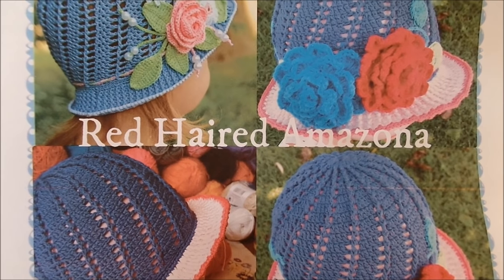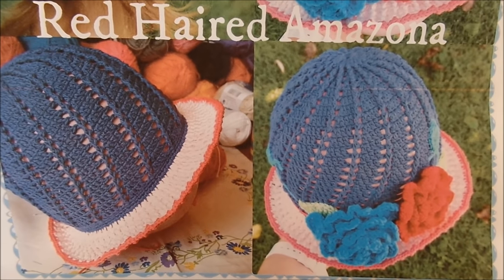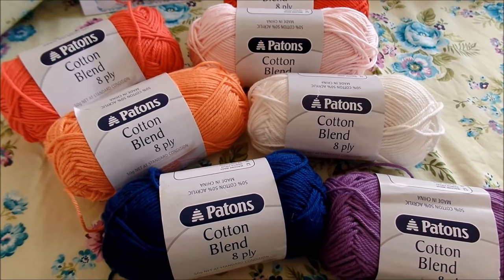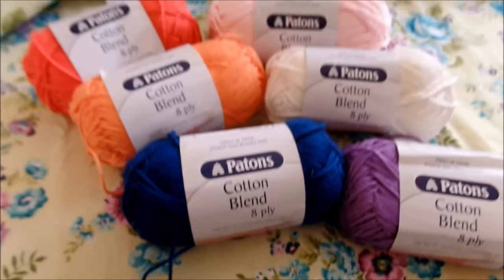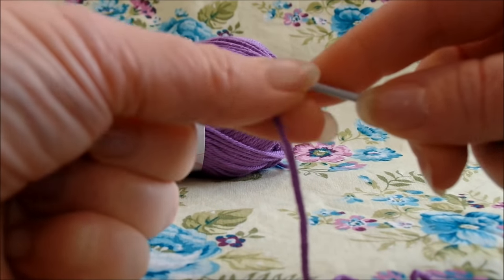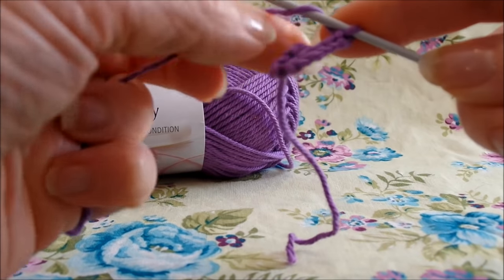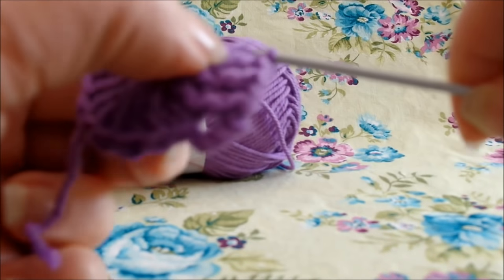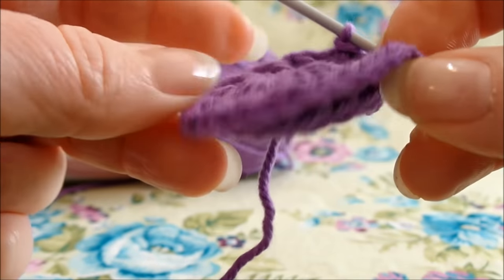Little Girls Cloche Hat Part 1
Part 1 of the Little Girls Cloche Hat tutorial in English by The Red Haired Amazona & Off The Hook.